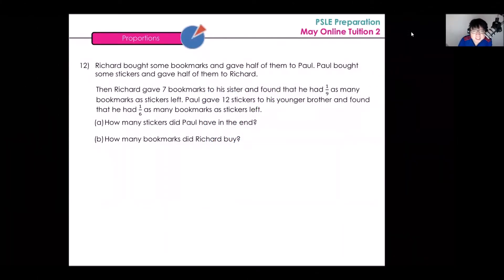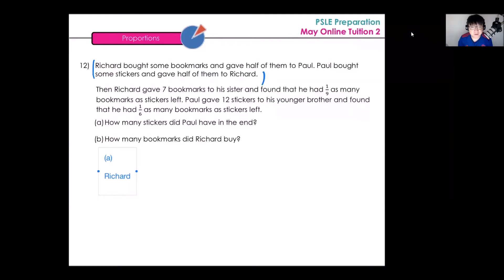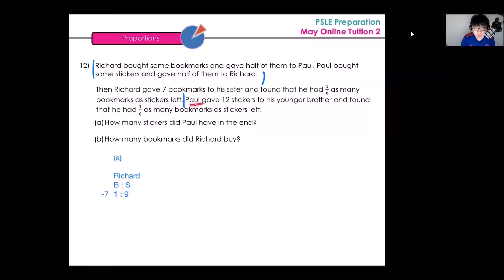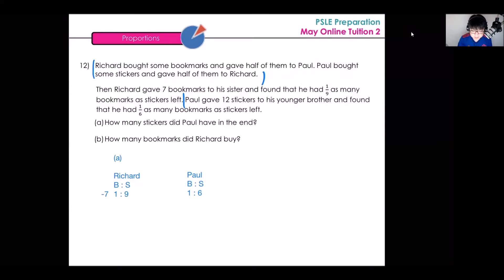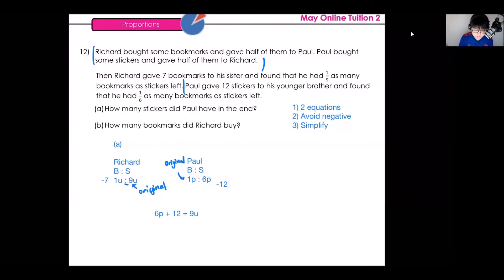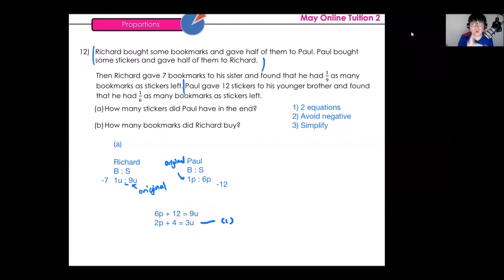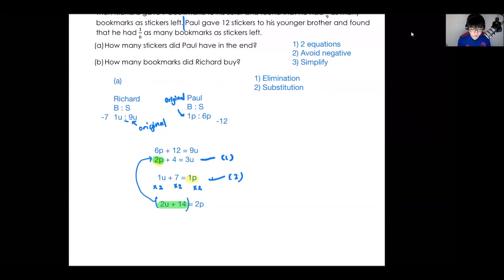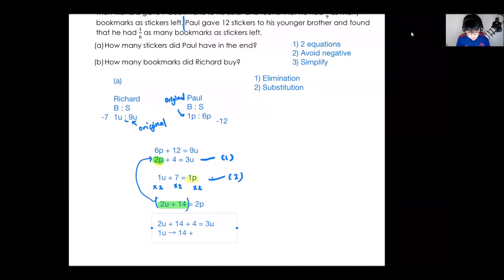P6 Math Units and Parts - Must know habits and tips!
In this video, we tackle a tough units and parts question. Focus on the habits and tips taught in the video on how to deal with equations!